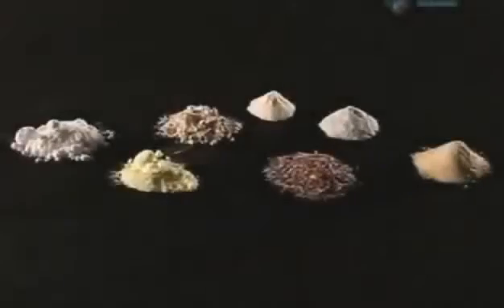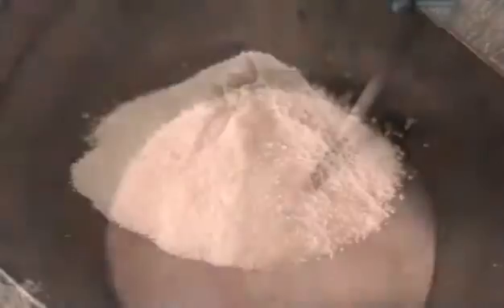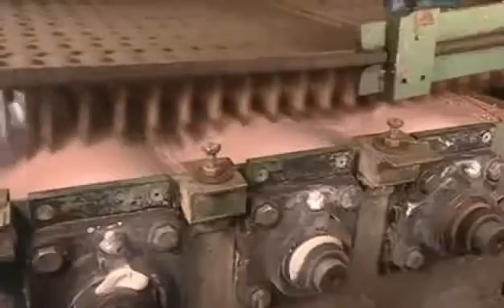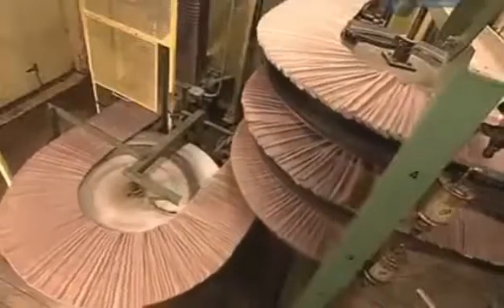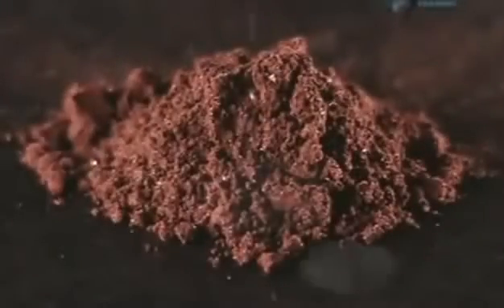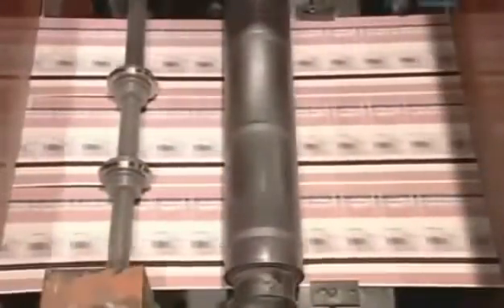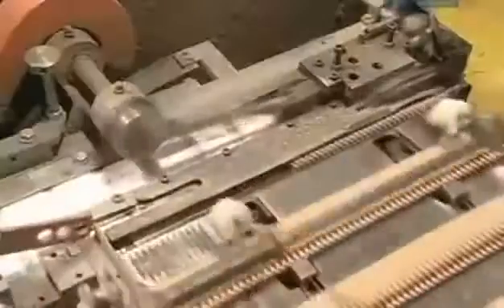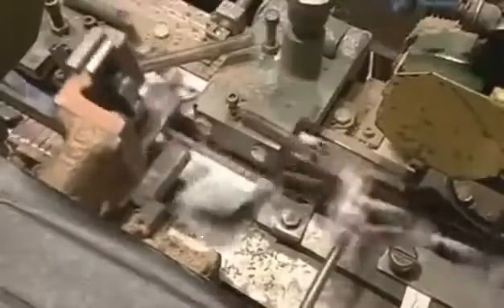Cum se fabrica chibriturile?